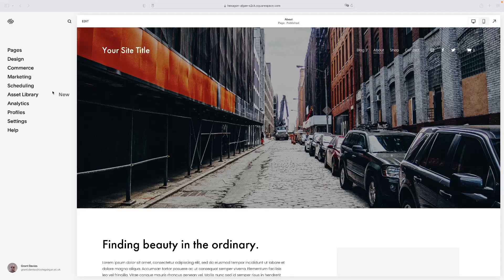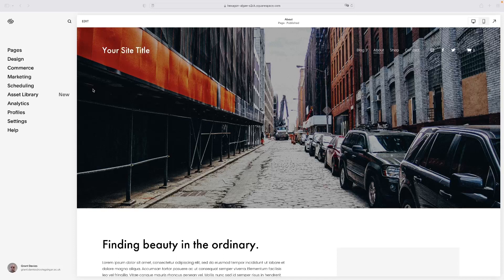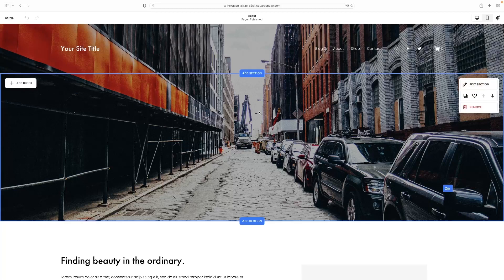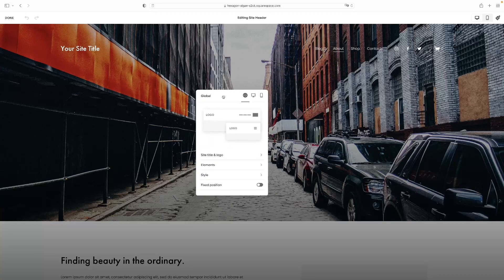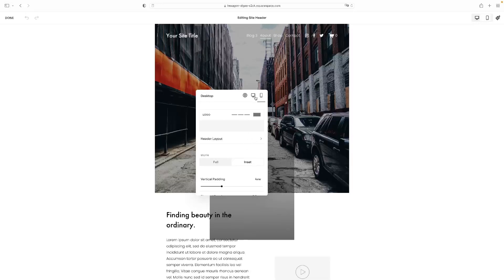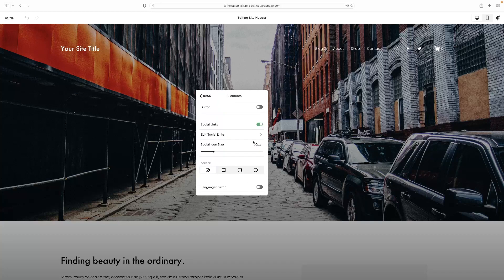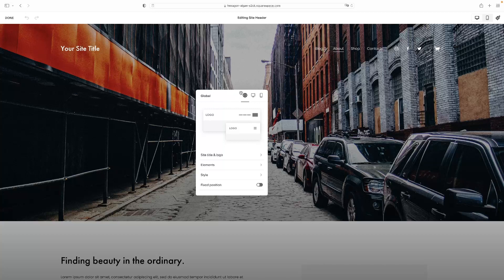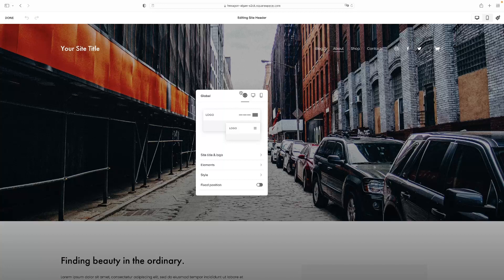How To Edit The Header In Squarespace - Step By Step Tutorial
How To Edit The Header In Squarespace

In this video, I'm going to show you how to edit the header in squarespace. This is an important step if you want to make your website look professional and polished.

If you're new to squarespace, or if you just want to make your header look a bit different, this video is for you! I'll show you how to edit the header in squarespace, and help you get the header you want for your website. With a little bit of work, you can have a header that looks great and helps your website look professional!